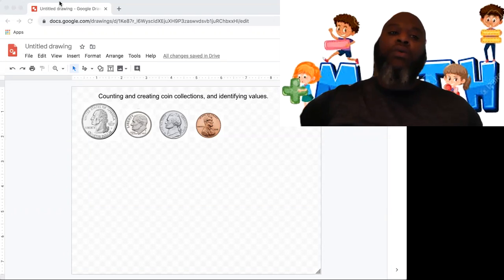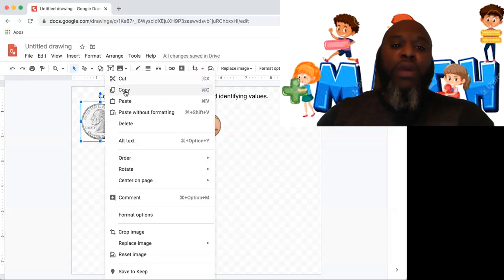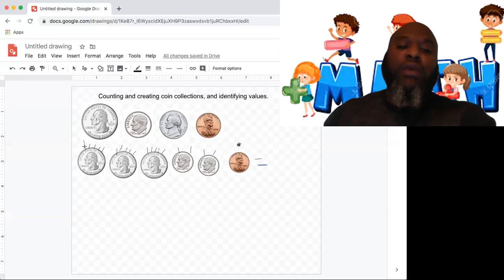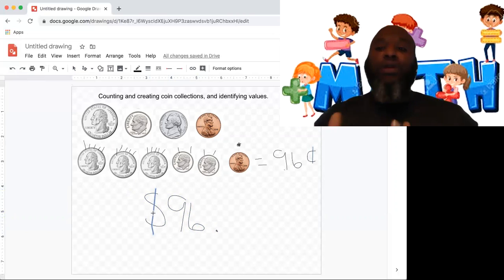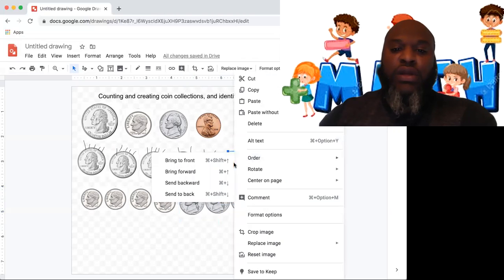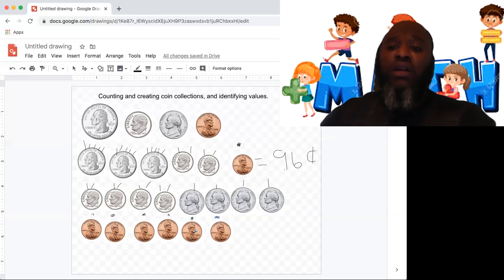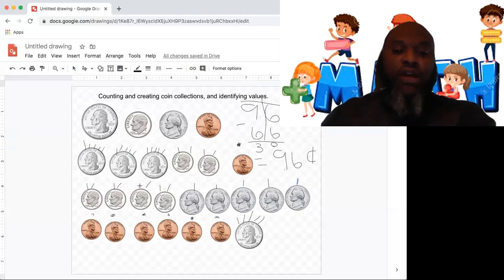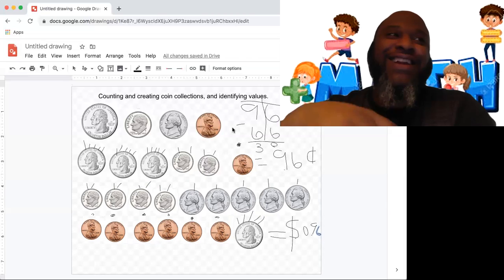Mini Lesson, Using Hairy Money to calculate coin collection values.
Quick video for Counting coin collections, using the "hairy money" strategy. We have used this before, so this is just a refresher. Enjoy!